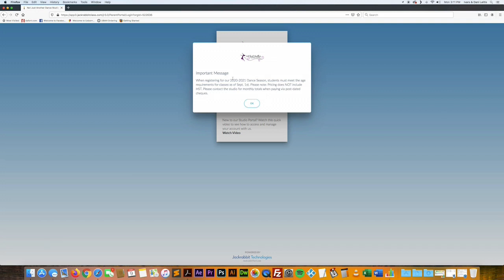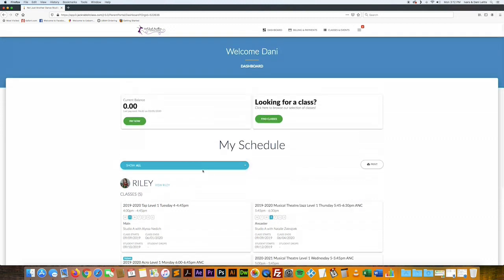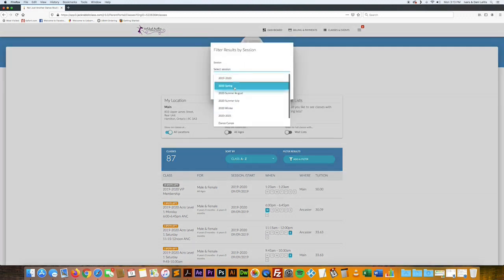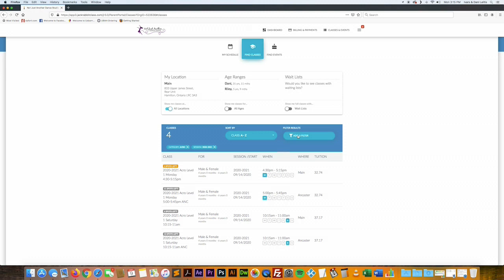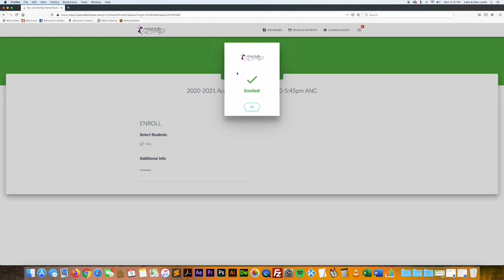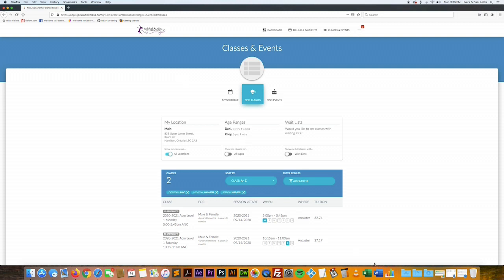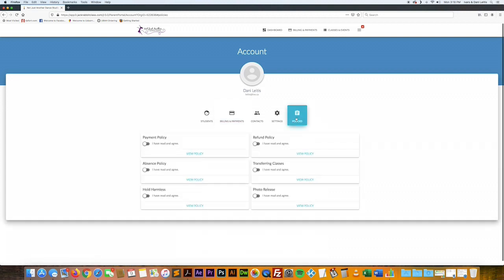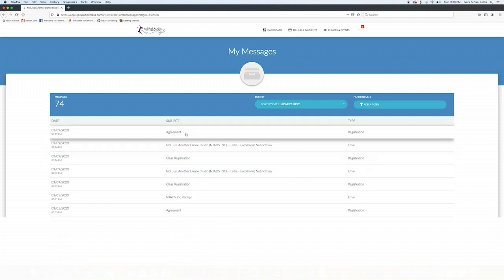How to register for next season dance classes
How to register through our parent portal for your next dance season!